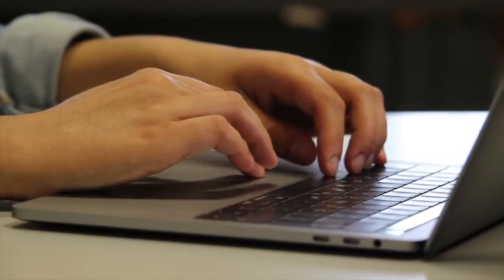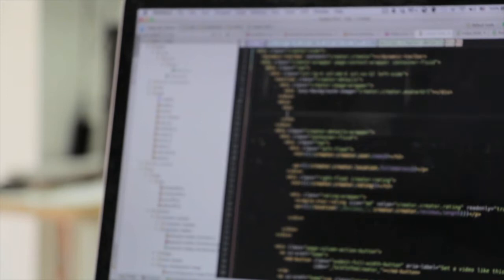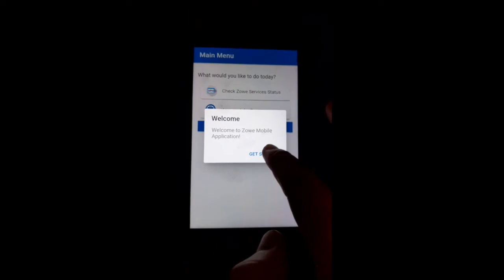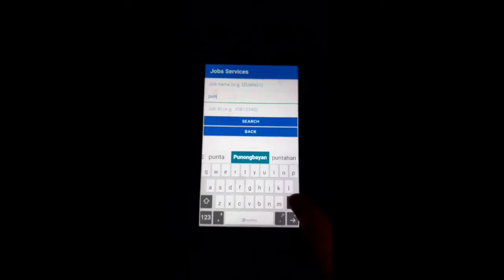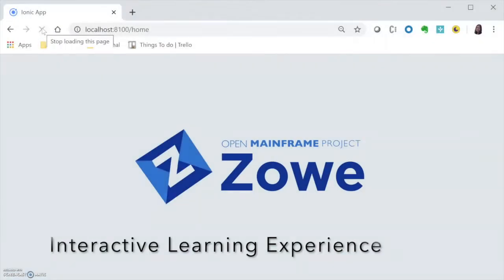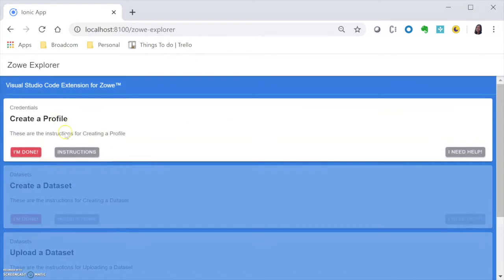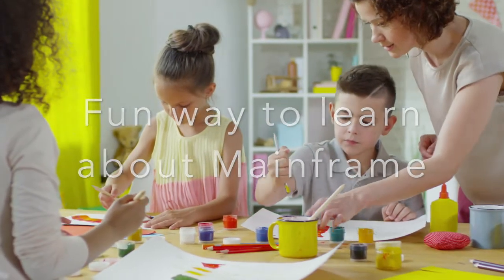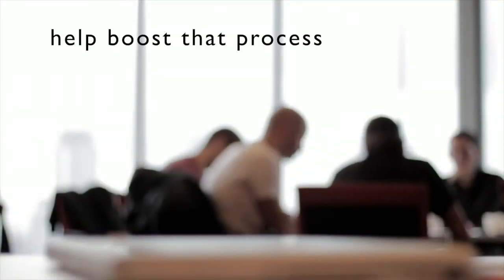ZoweOut: Interactive Learning Experience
This is an interactive training portal for the various components of Zowe (CLI, Web Desktop, API Mediation Layer, Zowe Explorer and Mobile Application). It is a fun way to get a hands-on experience and learn more about Mainframe.